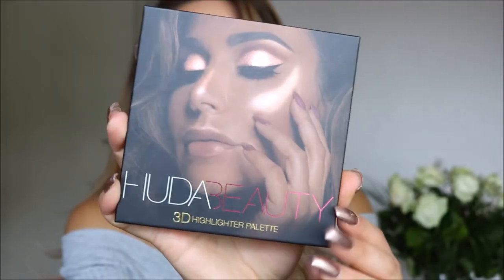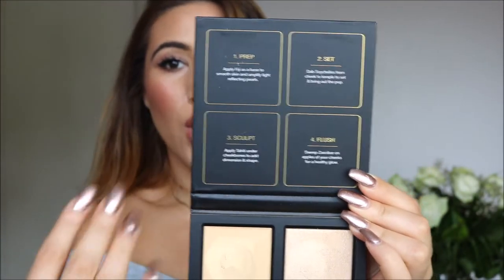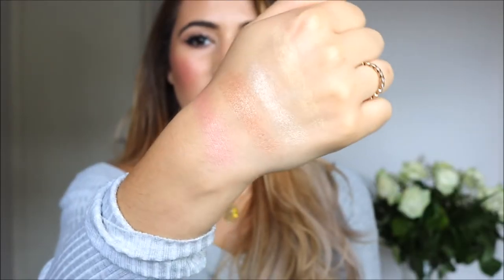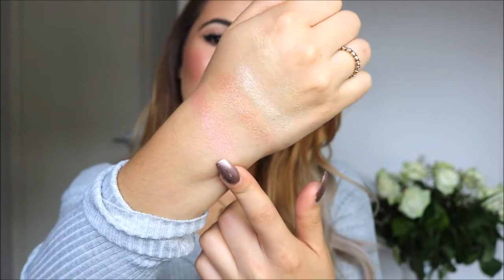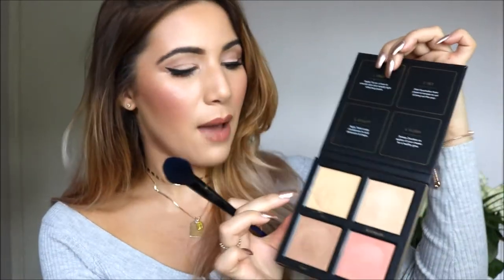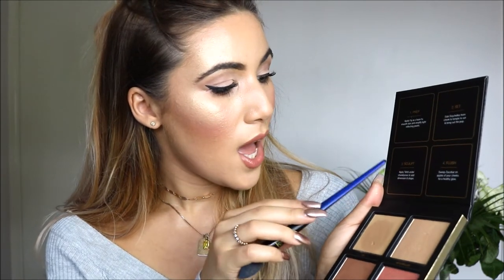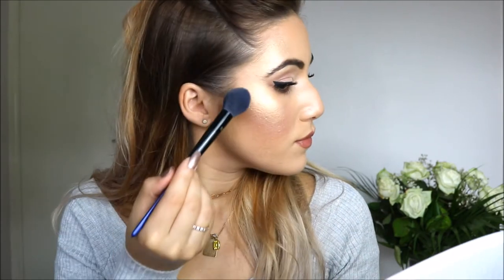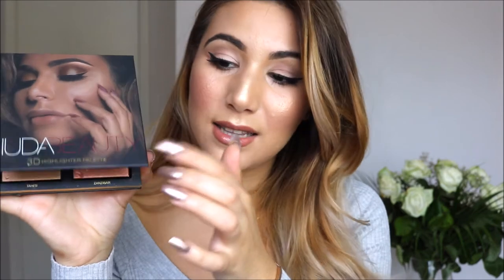HUDA BEAUTY 3D HIGHLIGHT PALETTE | IS IT WORTH THE HYPE?! | Through Mona's Eyes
What do you think of the Huda Beauty 3D Highlight Palette?! Do you think it's worth the hype?